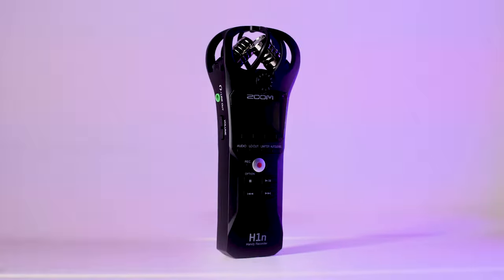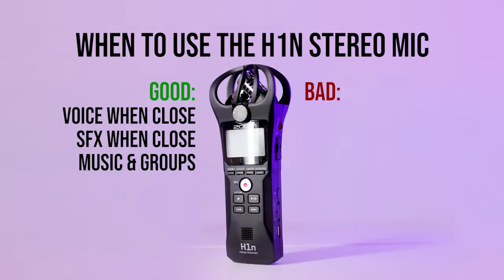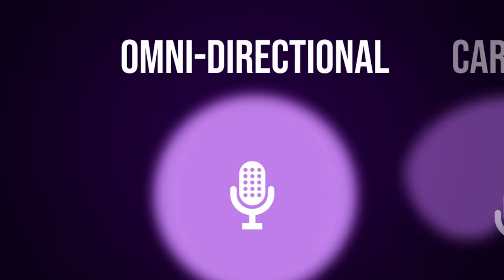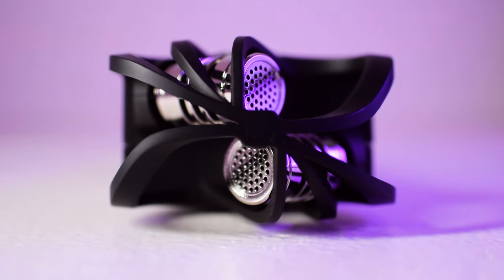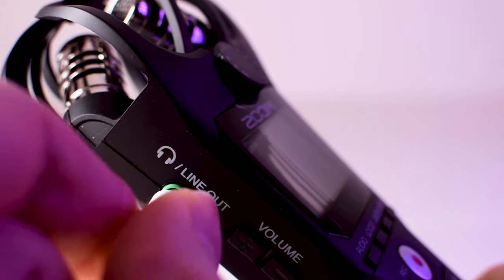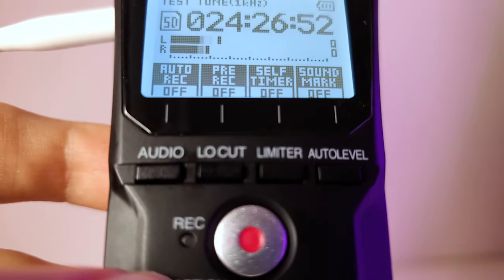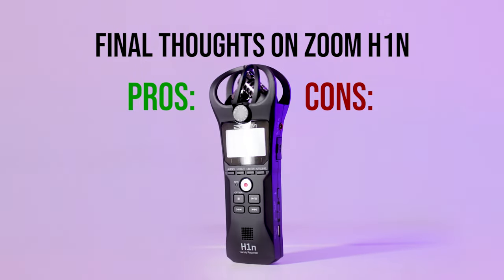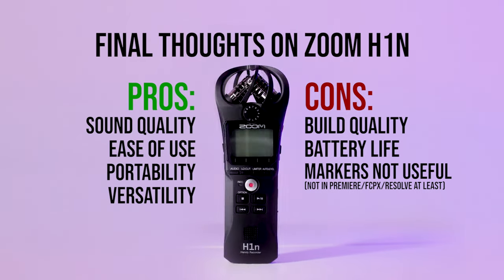Zoom H1n Review | PRO Audio on a BUDGET in 1 Handy Tool? + FREE SOUND PACK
I review and test the Zoom H1n Handy Recorder and show you what I like and don't like. All of the voice audio in this video is completely unedited so you can hear exactly what comes from the Zoom H1n's microphone.

FREE air & water sound effects I made!
14 sound effects included that I recorded with the Zoom H1n! Part of my series Freebie Friday (which sometimes happens on a Saturday lol) where I find/make free stuff for your creations every week!

The Zoom H1n ($119 USD)

~Outline~
0:00 Intro & When to Use The H1n?
1:26 Types of Mics Background Info
2:31 H1n Audio Tests
3:20 Features
5:17 Sound Effects!
5:58 Pros & Cons, Final Takeaways

Song: "I Know What I Want" by Flyers.
Microphone icon graphic and audio wave graphic designed by Freepik.